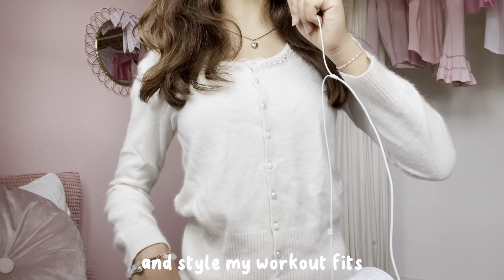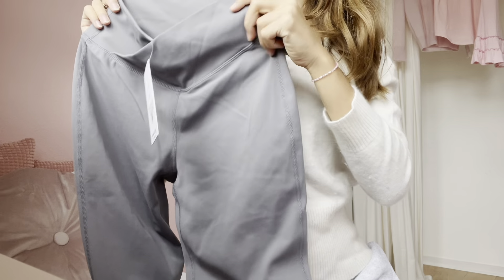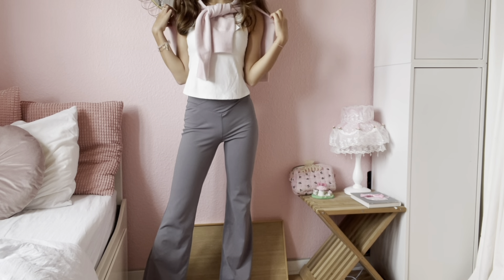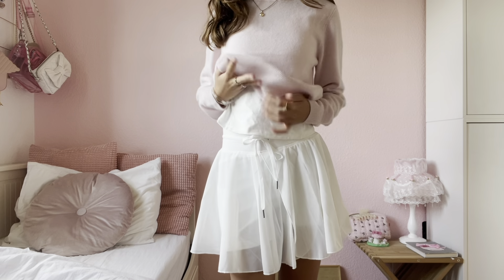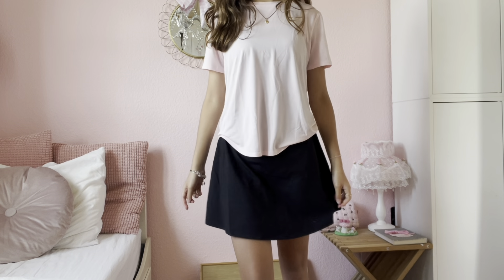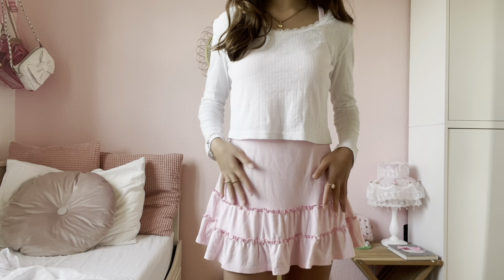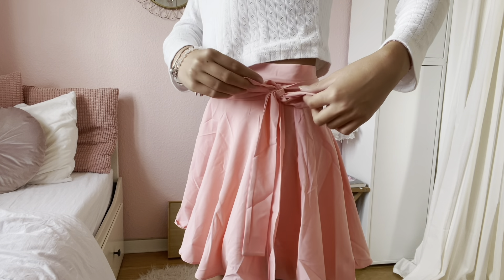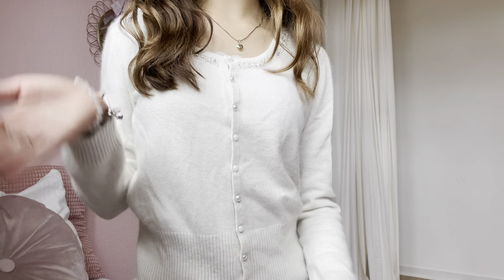barbie pink activewear haul! dress, skirts, leggings halara review.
Breezeful™ Backless Asymmetric Crossover Hem 2-Piece Side Pocket Flowy Midi Quick Dry Casual Dress
color：Peacoat
size：M

High Waisted Drawstring Contrast Mesh 2-in-1 Side Pocket Flowy Mini Flare Casual Skirt
color：White
size：XS

Breezeful™ High Waisted Lace Up 2-in-1 Side Pocket Flowy Mini Flare Quick Dry Casual Skirt
color：Peach Melba
size：XS(regular)

Patitoff™ Pet Hair Resistant High Waisted Crossover Plain Leggings
color：Black
size：XS(7/8)

Patitoff™ Pet Hair Resistant High Waisted Side Pocket Biker Shorts 5''
color：Black
size：L

color：Silent Storm
size：XS(petite)

Everyday Cloudful™ Fabric Double Straps Backless Twisted 2-Piece Exercise Dress-Flipped
color：Black
size：XS

Everyday Cloudful™ Air Fabric Mid Rise Lace Up A Line 2-in-1 Side Pocket Mini Cool Touch Skirt
color：Nosegay
size：XS

color：White
size：XS

color：White
size：SX

Ribbed Knit Sleeveless Backless Crisscross Frill 2-in-1 Mini Casual Dress
color：XS
size：primrose pink

Size: S
Color: primrose pink

Size: S
Color: Carinaria

FAQ:
Hiii I’m Mira, I am a youtuber based in Denmark!
♡ ethnicity: Danish & Indonesian
♡ editing software: capcut (phone free version)
♡ camera: Iphone 12 pro

pink pilates princess, pilates, workout routine, activewear, workout outfit, halara, halara haul, workout, that girl, routine, pink aesthetic, pink activewear, barbie activewear, barbie lookbook, barbie.

｡･:*:･ﾟ★,｡･:*:･ﾟ☆